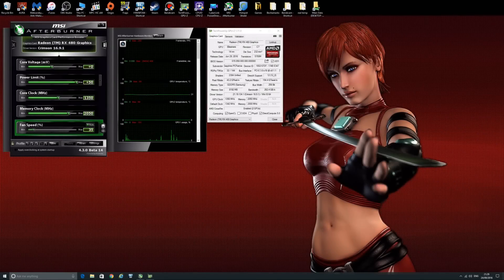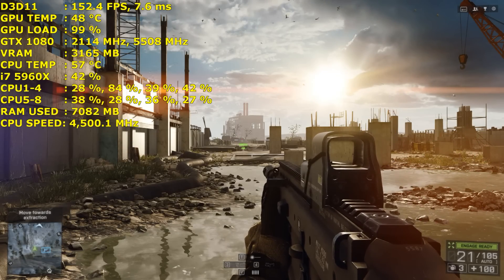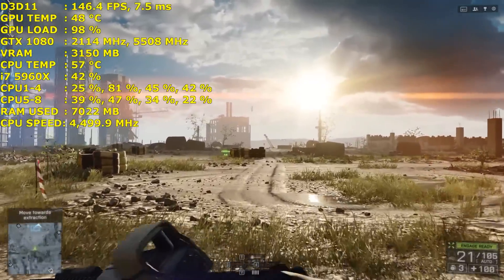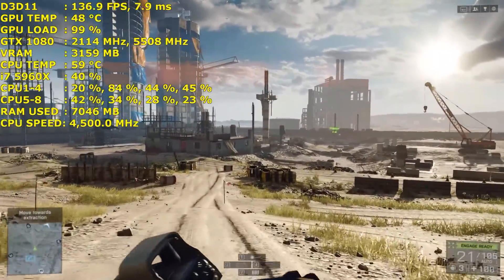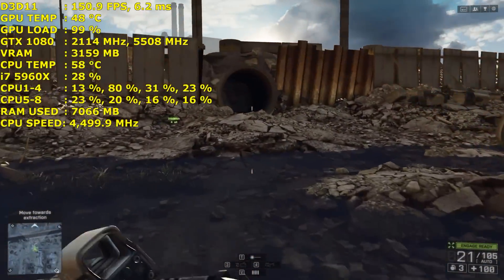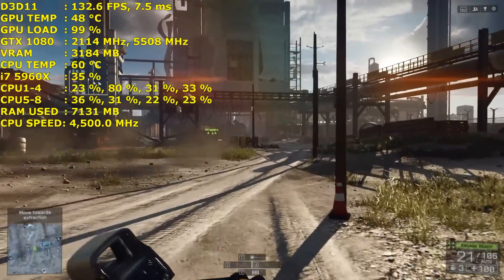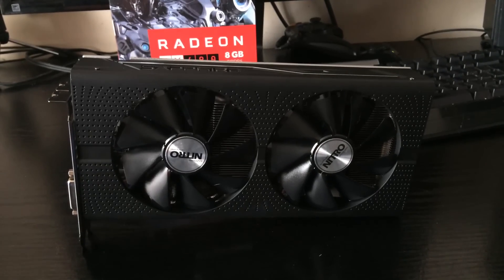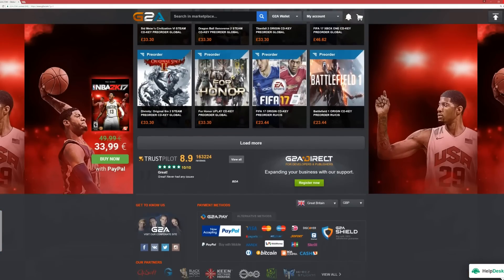AMD RX 480 CrossFire VS NVIDIA GTX 1080 Showdown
In this video I will be putting two Aftermarket AMD RX 480's against a single NVIDIA GTX 1080. Both cards will be overclocked as well as the CPU's. The Intel 5960X paired with the GTX 1080 has Hyper threading disabled to level to playing field against the i7 6700K a little. However these processors are very identical in gaming performance.  With a pair of RX 480's costing over £100 less than a GTX 1080 founders Edition, this is a configuration that is worth considering.

Nvidia GTX 1080 EVGA Founders Edition |NZXT Kraken G10 + Corsair H90
32GB of Corsair Vengeance LPX 2666Mhz DDR4

System Specs
CPU = Intel i7 6700K 4.5GHz
GPU= AMD Sapphire RX480 Nitro+ OC 8GB
Power Color Red Devil RX 480 8GB
Drivers = Crimson 16.9.1 driver
Motherboard = Asus Maximus Viii Formula
Heat Sink = Corsair H110i GT
Memory = Trident Z 16GB 3200MHz DDR4 Dual Channel
Case = Phanteks Ethoo M Pro Acrylic
PSU = Corsair AX 860
SSD = Kingston Hyper X 480GB + Samsung Evo 840 250GB SSD SSD